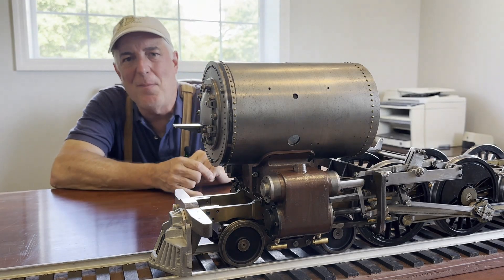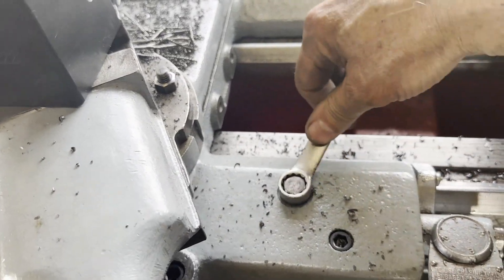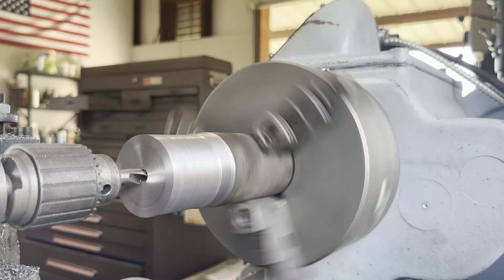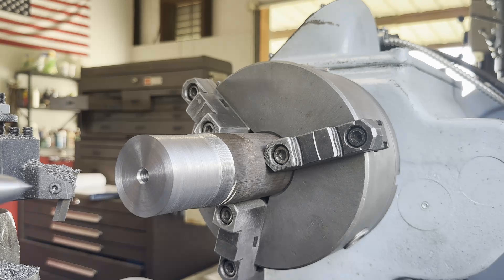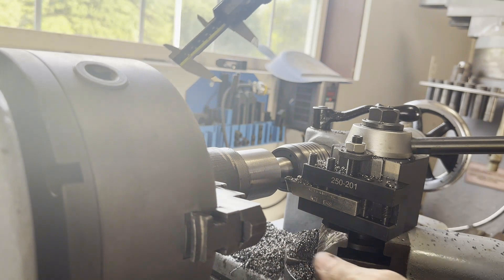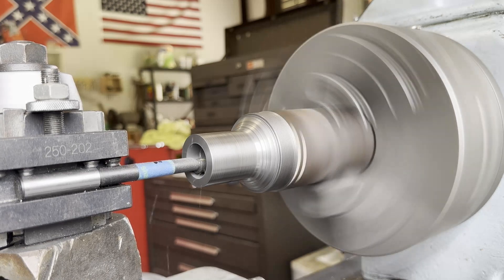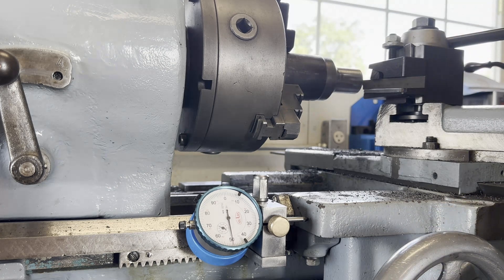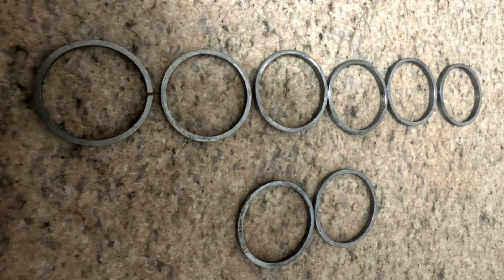Making Piston Rings For Northern 4-8-4 Live Steam Locomotive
We continue with my project of making a Northern 4-8-4 live steam locomotive in 3/4" scale.  Today's video shows the production of my first cast iron ring for the locomotive.  One error in video 1 3/8" equals 1.375 not 1.275!